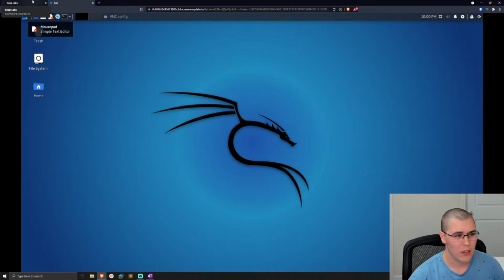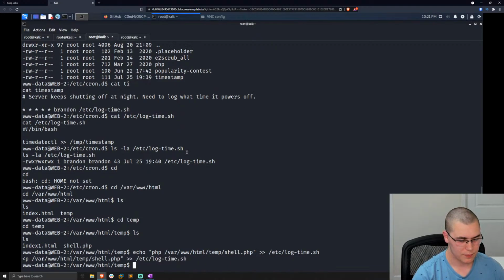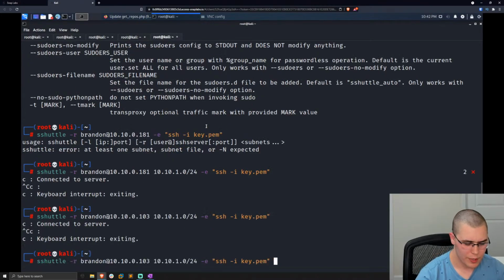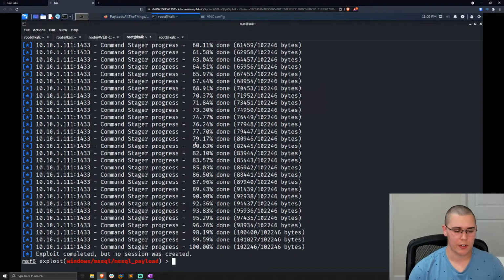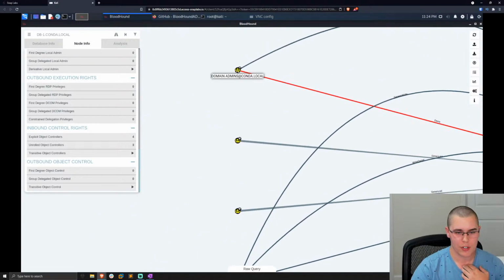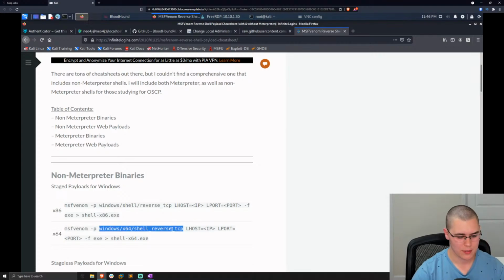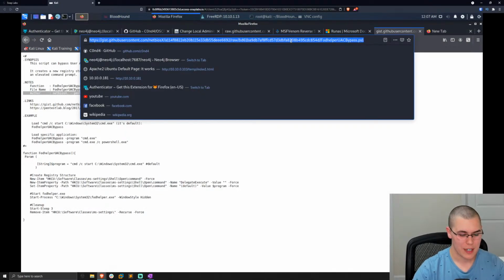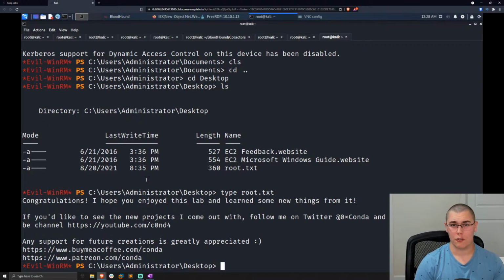Entry Level Pentesting Lab Walkthrough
I created this cybersecurity lab, Entry Level Pentesting, to offer free cybersecurity training. This lab simulates a penetration testing assessment that starts external, and should end with total control of all external and internal system. There is a mix of Linux and Windows machines, along with an Active Directory environment.

The estimated cost for running the lab is $0.475/hour. The estimated storage cost of the lab without powering it on or snapshots is roughly $10/month. Prices are in USD and approximate. These prices are controlled by AWS and may change. Please refer to Amazon's pricing documentation for more details.